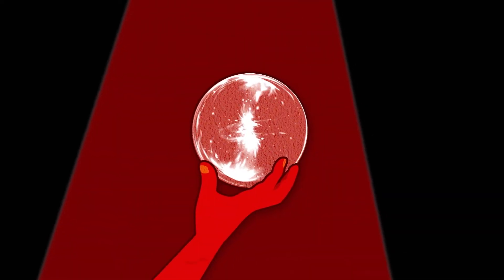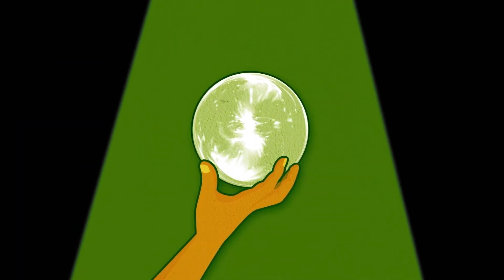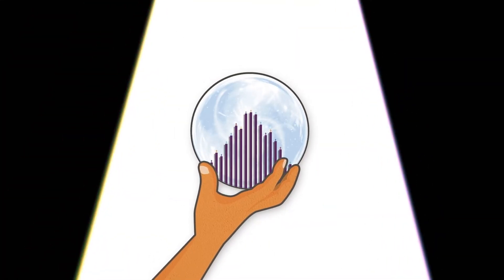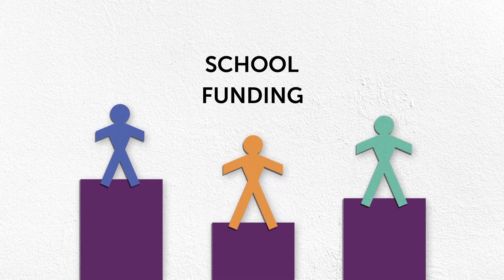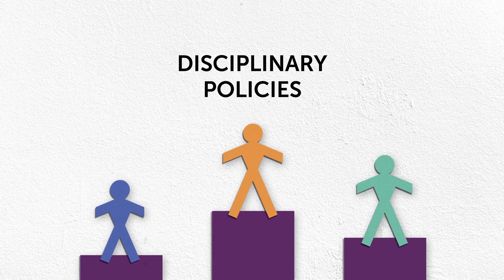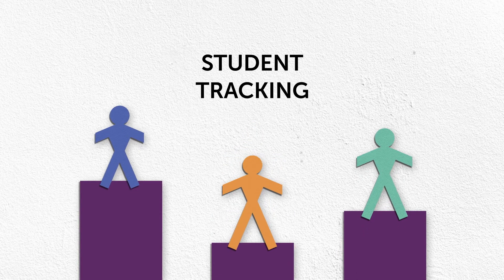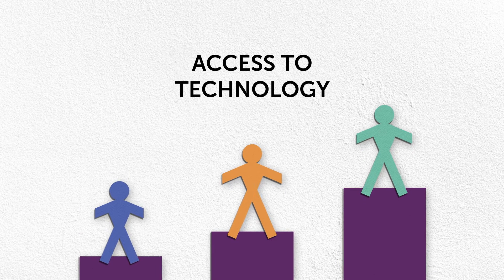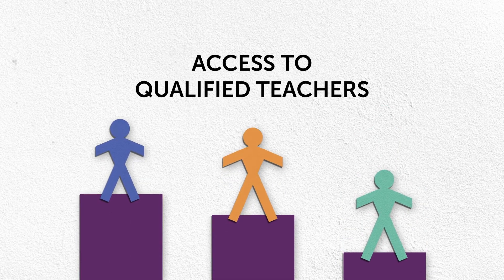Learn More About Data Equity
Join the Digital Promise League of Innovative Schools in the movement to harness the power of data in education through data equity and data interoperability. to learn more.